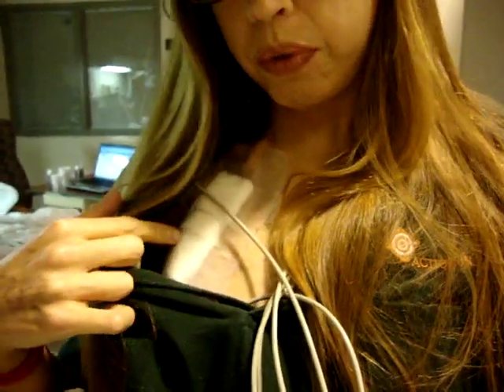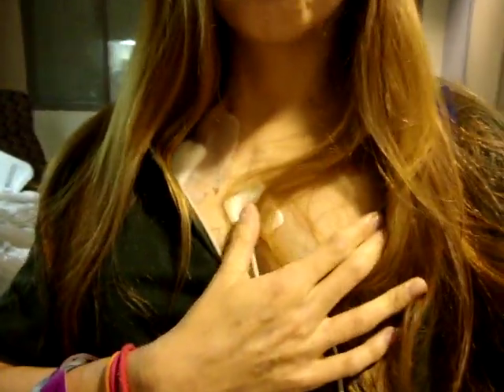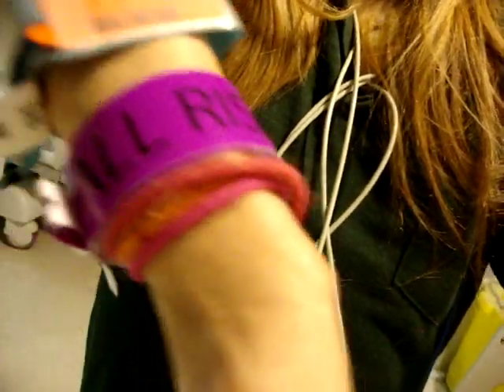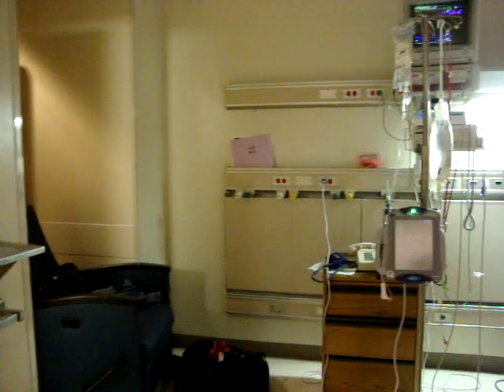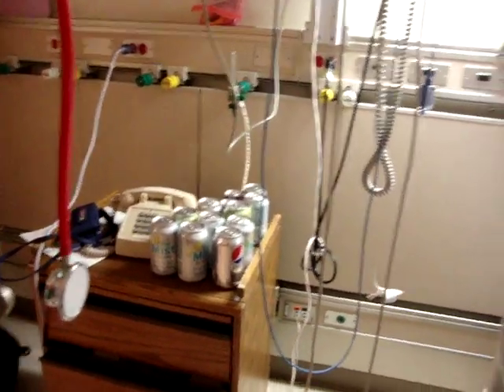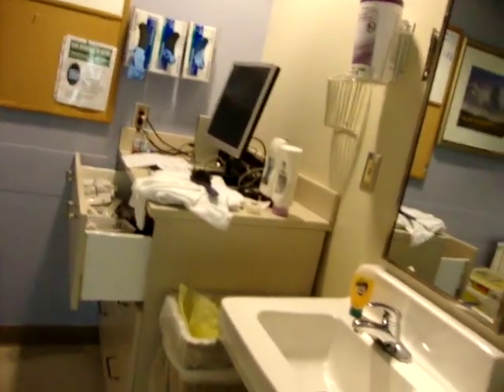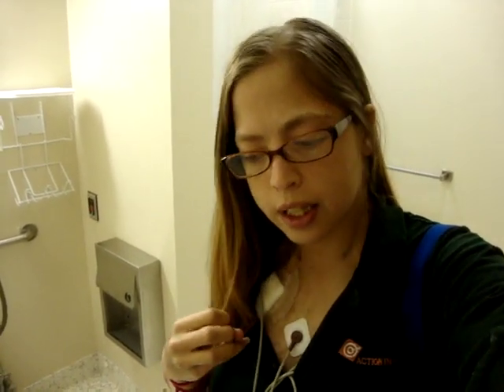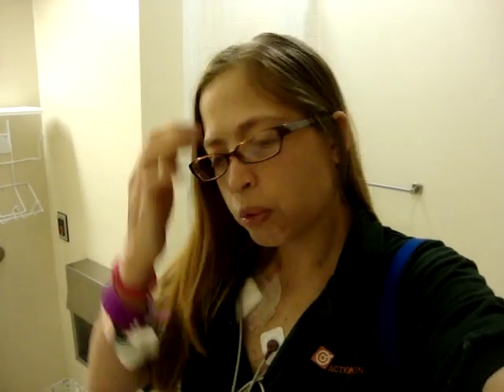Christina's explaining how TAYLOR STORCH's story changed her life.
I am in the hospital in Birmingham Alabama. I am explaining why im there and in the heart transplant intensive care unit. In this clip i get emotional, and im telling you about a story that has recently been all over the news. Taylor Storch's story truly made me realize from a transplant patients point of view how our donors family must have felt when there loved ones passed away. So i vowed to stand up and make a difference. I wany to get my story nationwide and in hopes of inspiring others to be organ donors. Educate those that don't completely understand the facts about how many lives can be saved if they are a organ donor.
If you have any questions, or comments just let me know. Id be more than happy to answer them. Please go to..  Taylorsgift.org and register to be a organ donor now. *** NOTE TO ALL.. I have never met Taylor Storch, and this is just me explaining how her story helped me out of a slumber and try to help others. ***